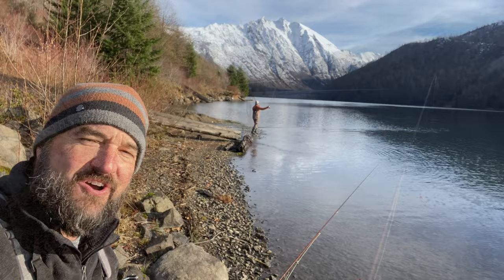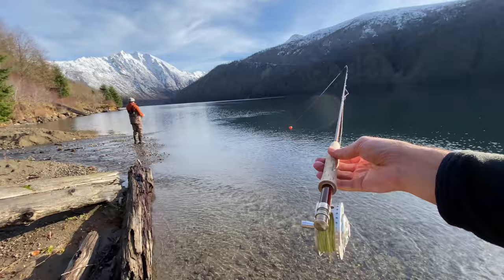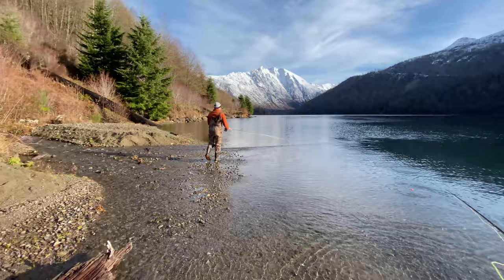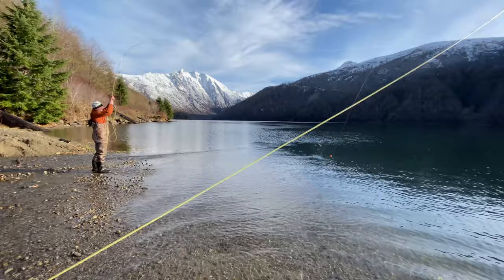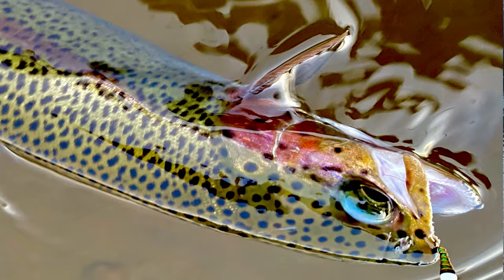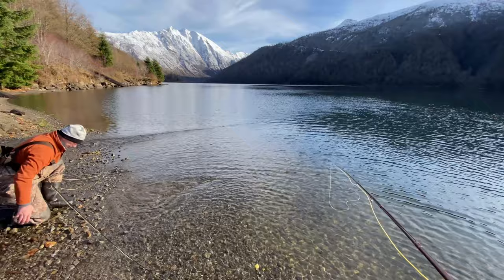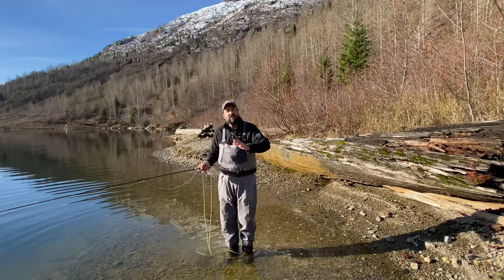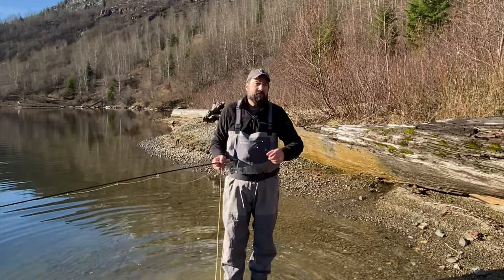Late Fall Fly Fishing Tips Fishing Spring Creeks in Lakes and Why You Should Target Them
When fly fishing lakes, its important to target these features when fishing lakes if you want to catch more trout.  Come along and see for yourself!  Cheers!